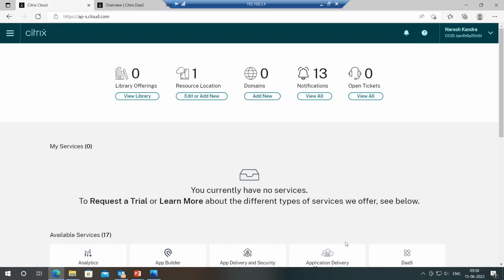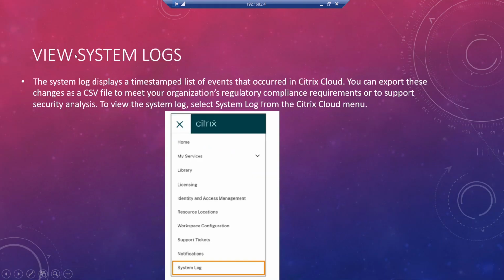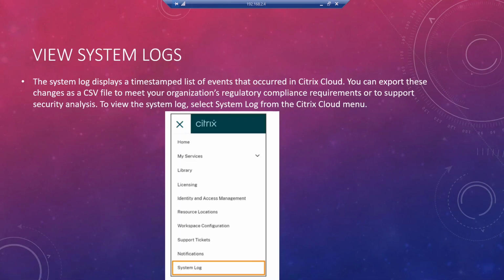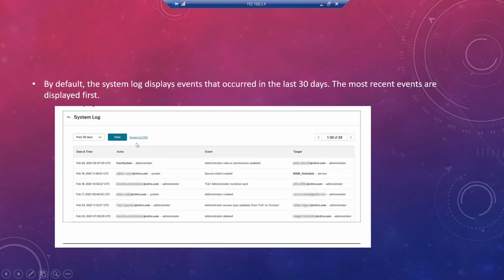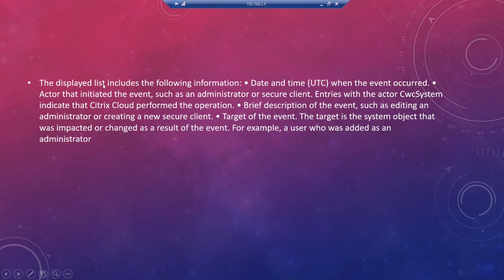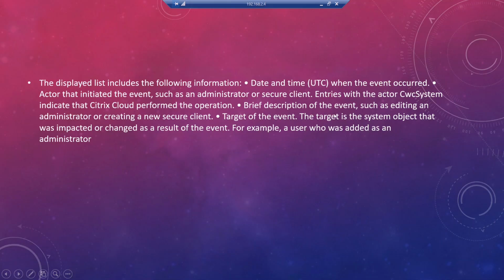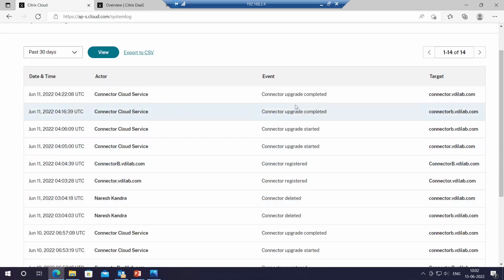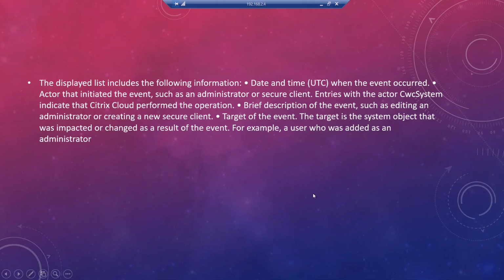How to troubleshoot using System logs | Fundamentals of Citrix Cloud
Learn how to troubleshoot issues in Citrix Cloud using System Logs. I’ll show you where to find detailed activity logs, how to filter events, and how to use these insights to diagnose problems quickly and confidently.